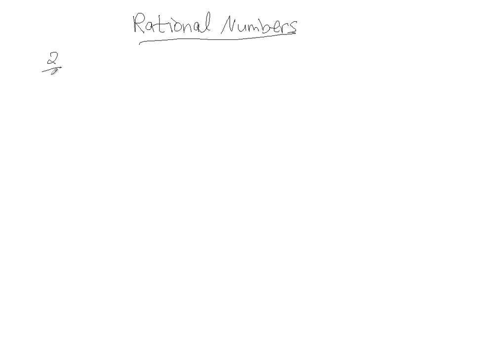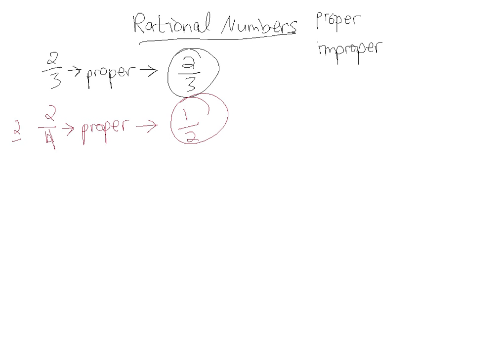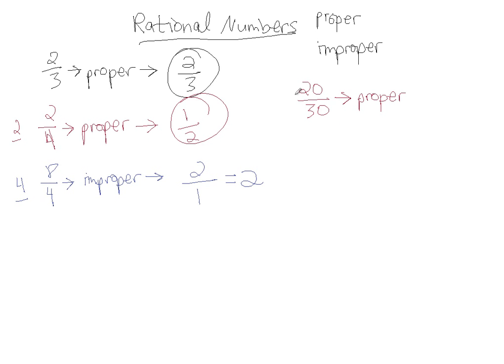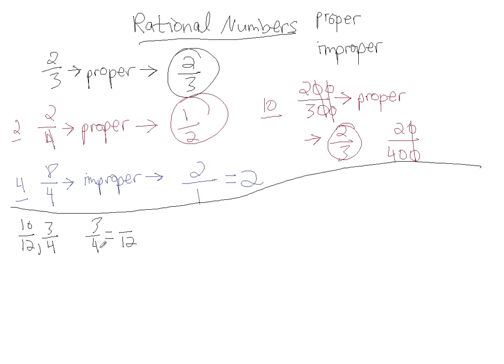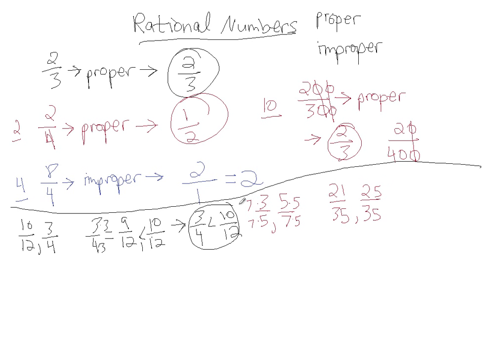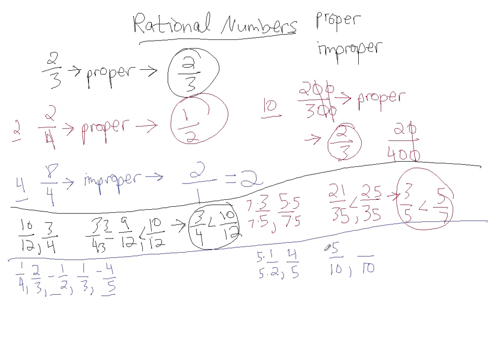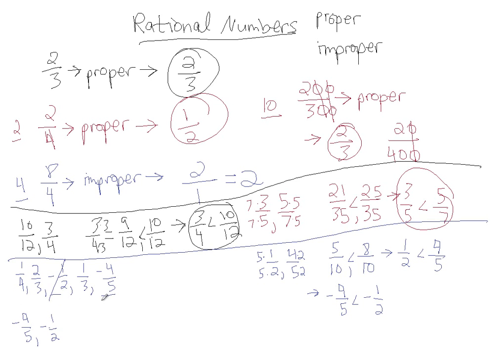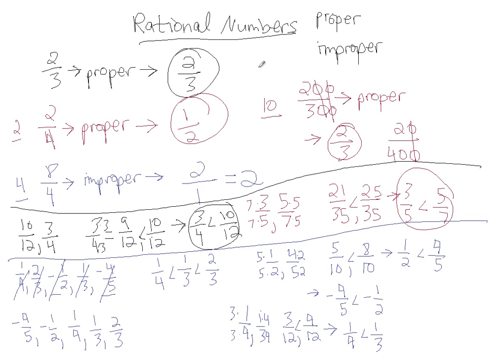3 Rational Numbers